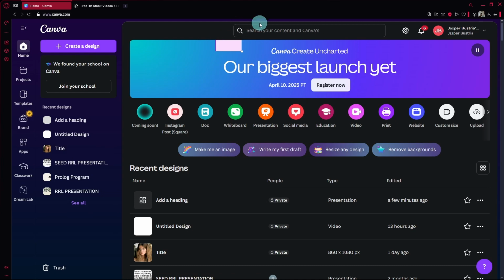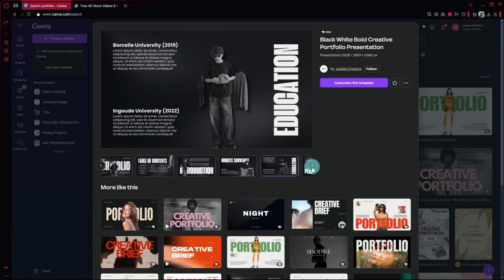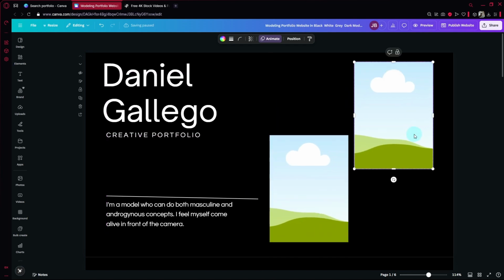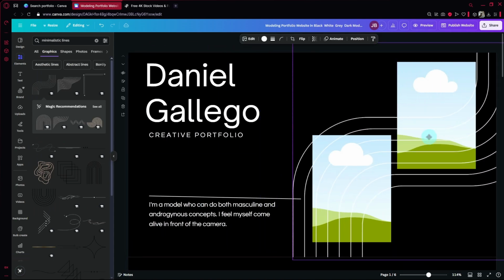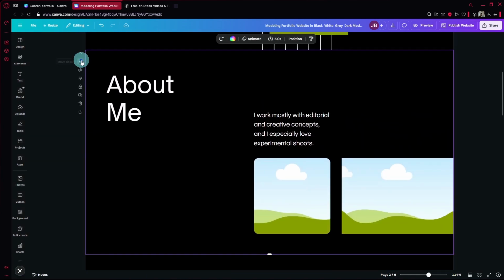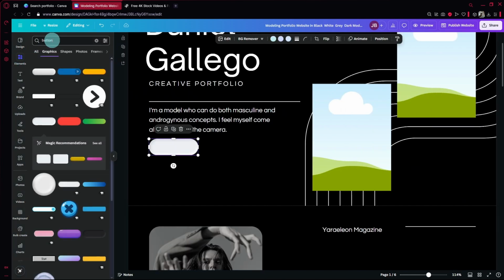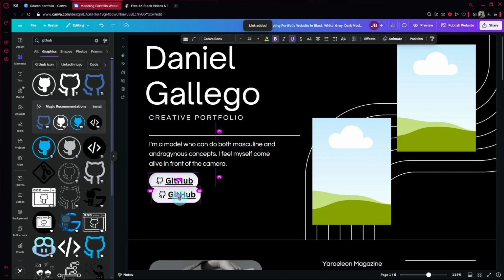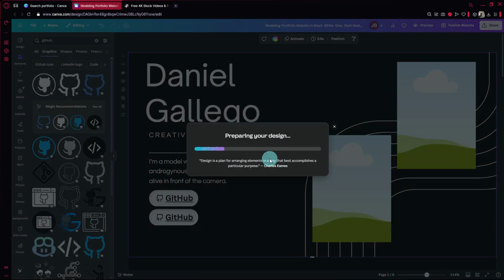Build a Stunning Portfolio Website Using Canva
Learn how to create a portfolio with Canva step by step. This video is perfect if you want a professional Canva portfolio for agency use. We’ll also show you how to build a social media portfolio project Canva style. No design experience needed. Start creating your own stunning Canva portfolio today!